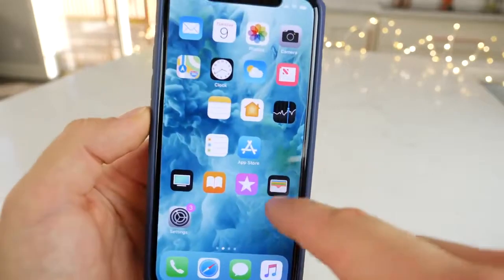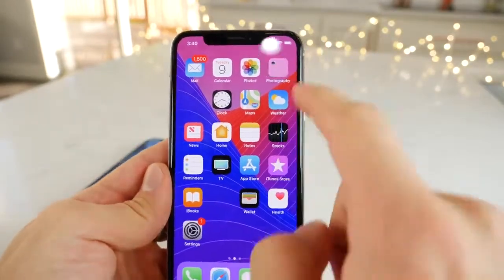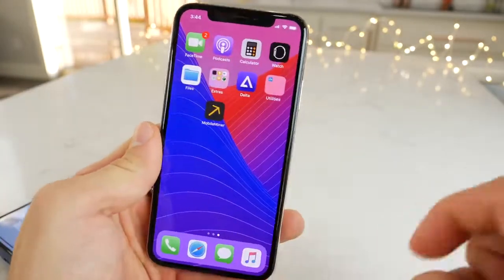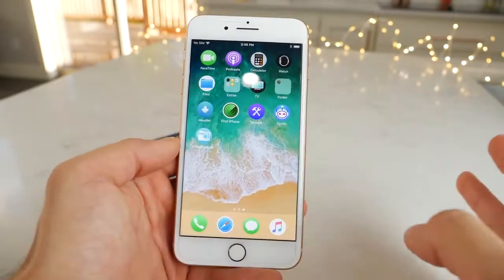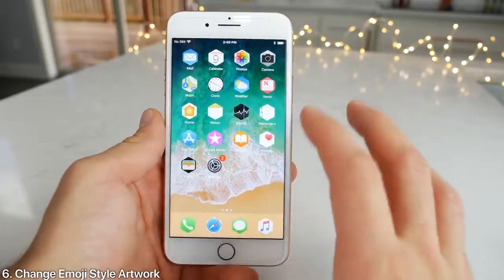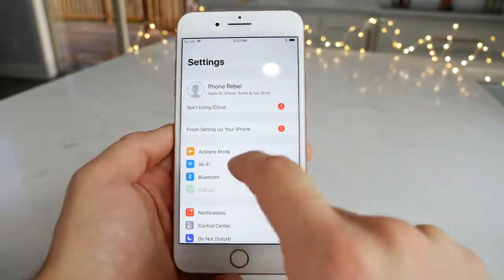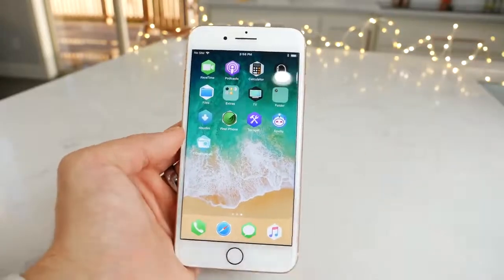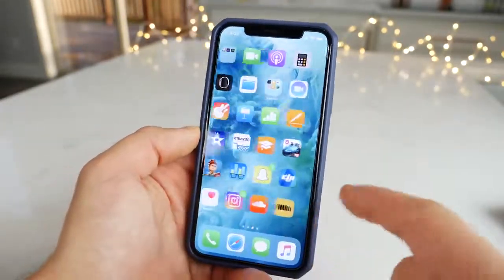11 Dope iPhone Hacks in iOS 11_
11 Dope iPhone Hacks in iOS 11_